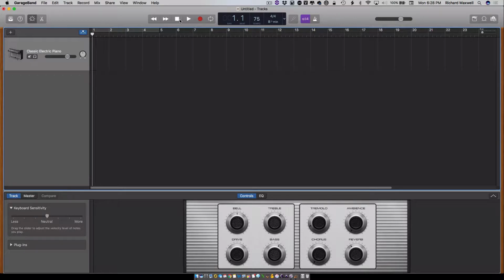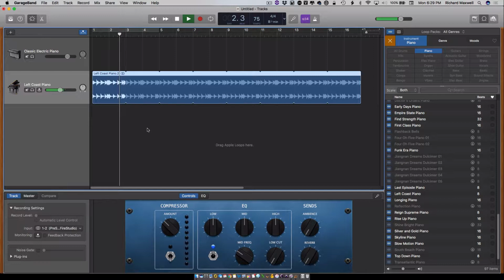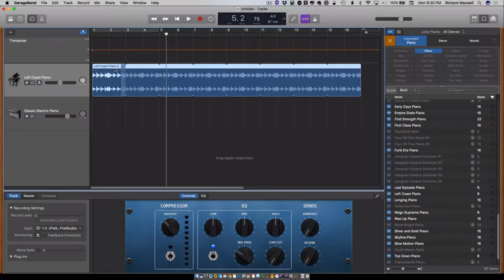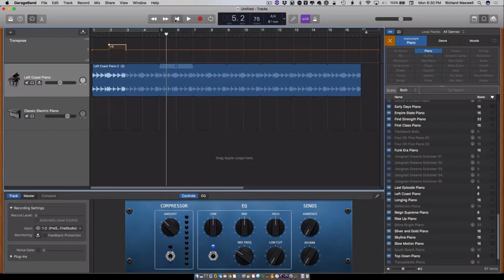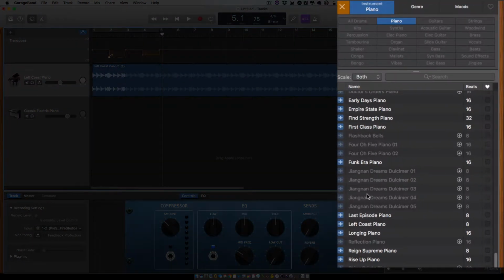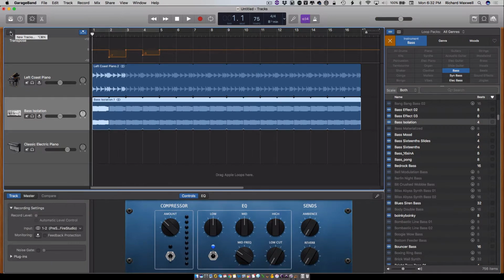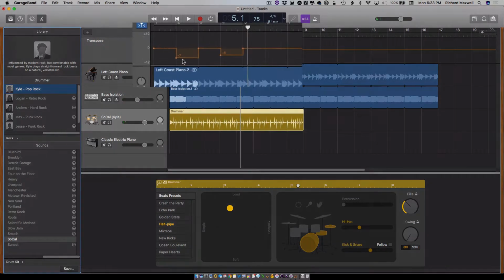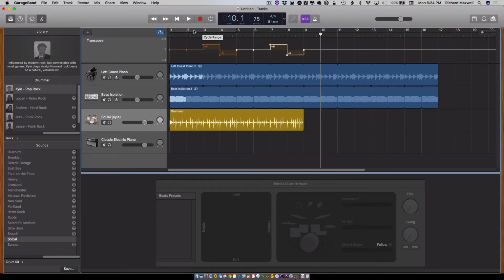Musical Form 201 Creating Chord Progressions with Static Loops in Garageband